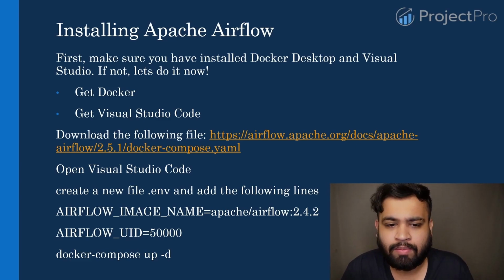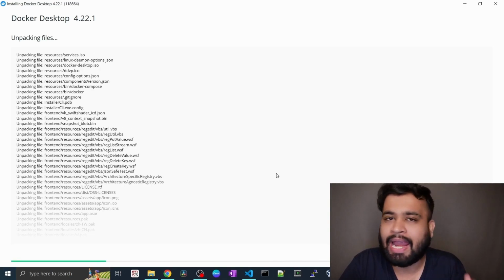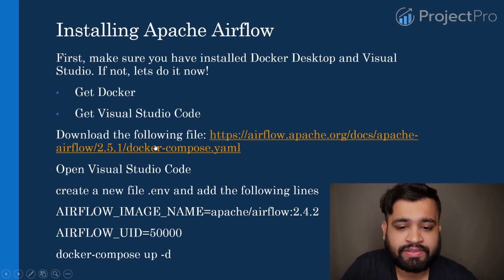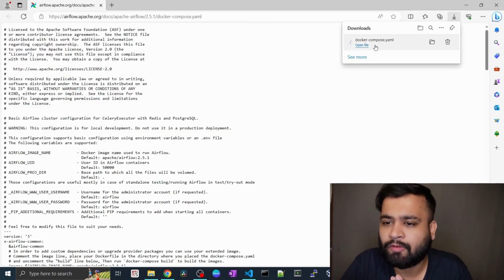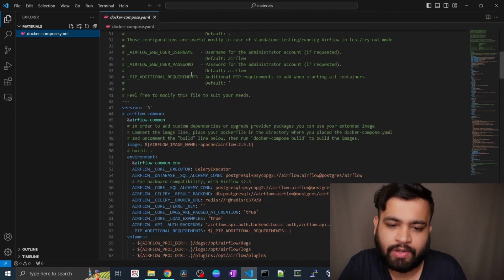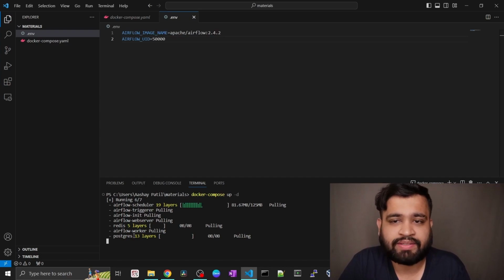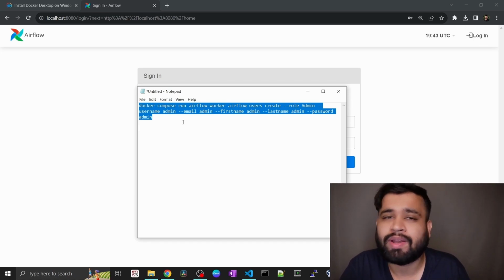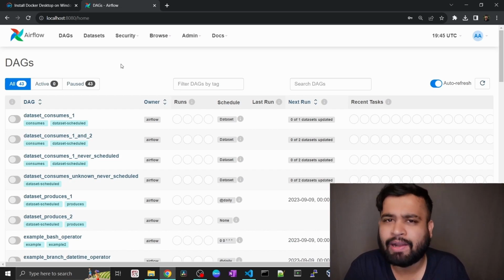Introduction to Apache Airflow | Apache Airflow Tutorial Series | Part - 1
In this comprehensive tutorial, we dive into the world of Apache Airflow, a powerful open-source platform for orchestrating data workflows. Whether you're new to Airflow or looking to deepen your understanding, this video has you covered.

Topics Covered:

What is Apache Airflow? Learn the core concepts of Airflow and how it can streamline your workflow automation.

History and Evolution: Explore the fascinating journey of Apache Airflow, from its inception at Airbnb to its remarkable growth as an open-source project.

Key Use Cases: Discover the practical applications of Apache Airflow, including ETL processes, data warehousing, data analysis, and more.

Benefits and Advantages: Understand the advantages of using Airflow, such as flexibility, scalability, and a rich library of operators and sensors.

Installation and Setup: Get ready to dive in with our upcoming tutorials. We'll guide you through the installation, configuration, and creation of your first DAGs (Directed Acyclic Graphs) in Apache Airflow.

Don't miss this opportunity to unlock the full potential of Apache Airflow for your workflow automation needs.

Level up your skills with ProjectPro, Clik here to know more

installation steps

First, make sure you have installed Docker Desktop and Visual Studio. If not, let's do it now!

Get Visual Studio Code

create a new file .env and add the following lines

AIRFLOW_IMAGE_NAME=apache/airflow:2.4.2
AIRFLOW_UID=50000

create Admin user using below command:

docker-compose run airflow-worker airflow users create --role Admin --username admin --email admin --firstname admin --lastname admin --password admin